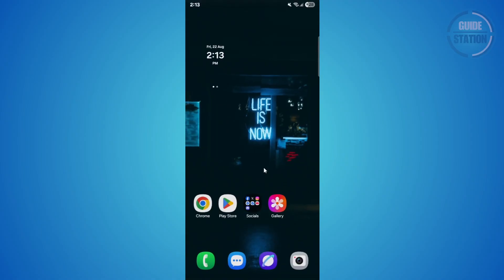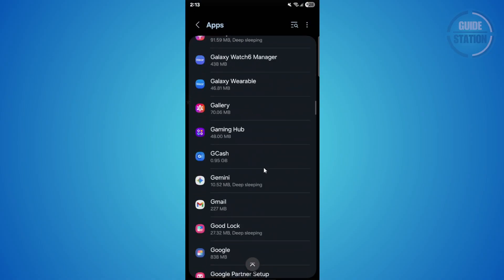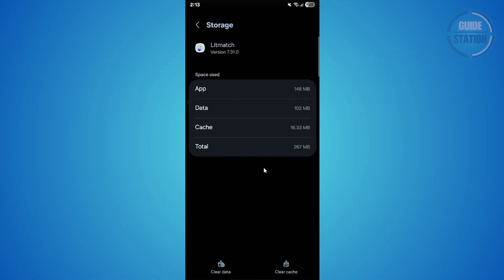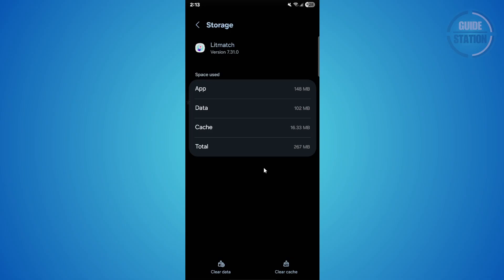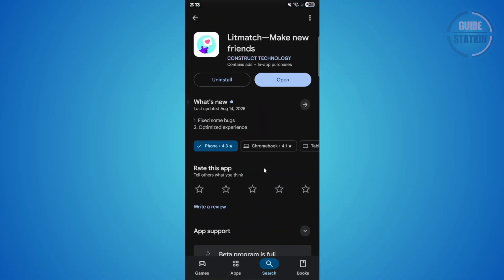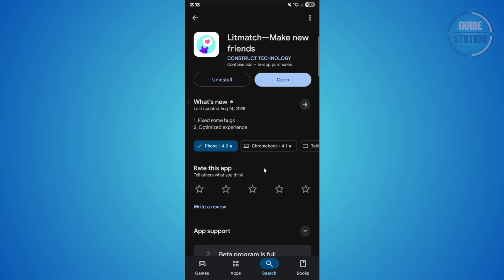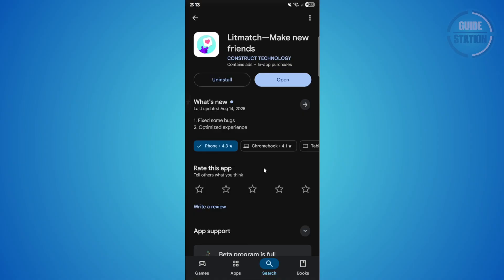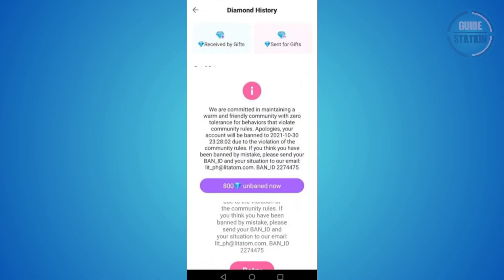How To fix “Your Device Has Been Banned” on Litmatch App- Every Method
“How do I fix the error ‘Your device has been banned’ on the Litmatch app? In this video tutorial, I’ll show you how to remove a device ban and restore access to your Litmatch account. Enjoy!”